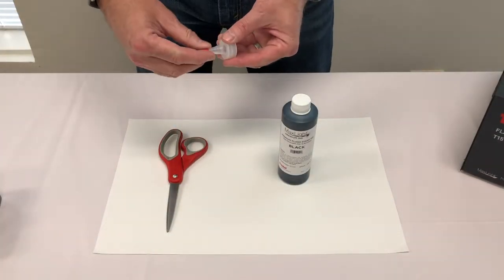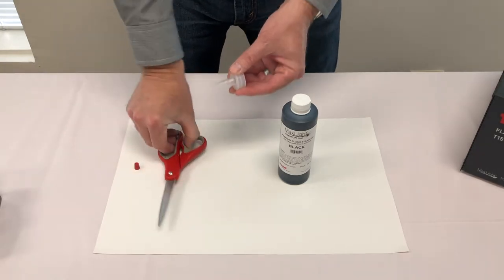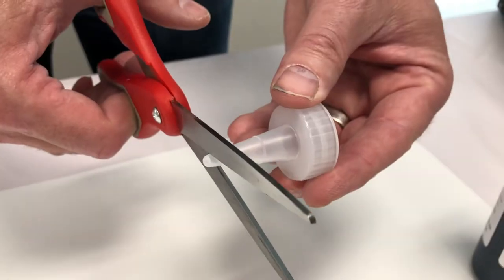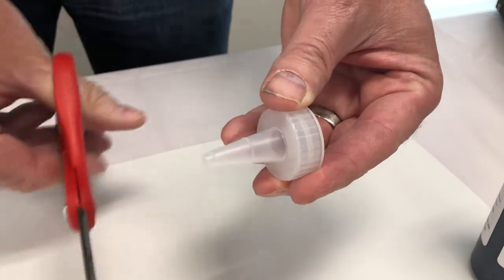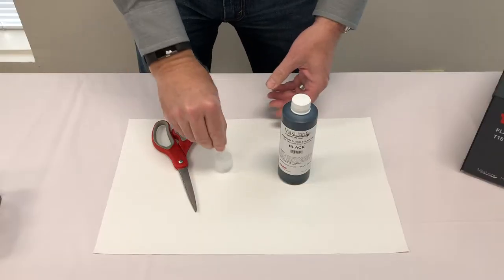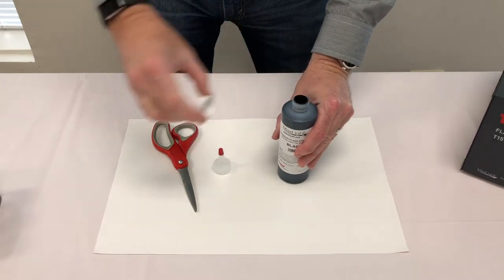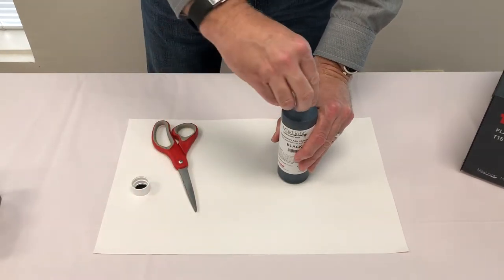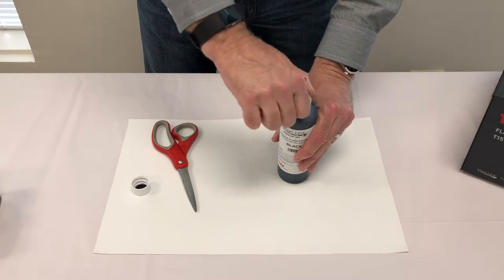How to Prepare a Trodat Ink Bottle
Follow this quick and easy tutorial on how to prepare a Trodat ink bottle for use! See how to cut the bottle top and assemble it on top of the ink bottle.

As an innovation leader for over 100 years, Trodat has set the standard for the self-inking stamp, engraving, marking, and laser cutting industry. Creating originals is not just our tag line, it is our lifeline. Following our corporate offices in Austria, Trodat USA is the largest company branch. We use premium, sustainable materials and ink to manufacture the best products and ensure quality for our customers.